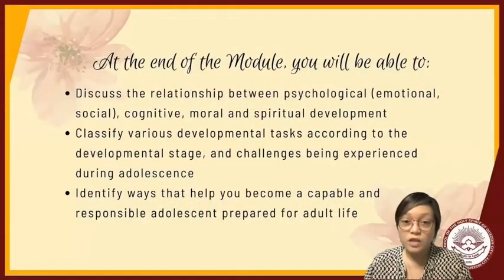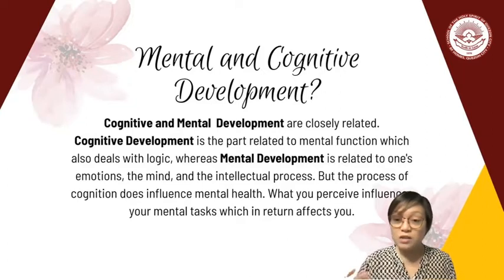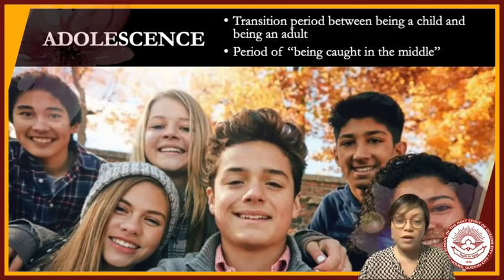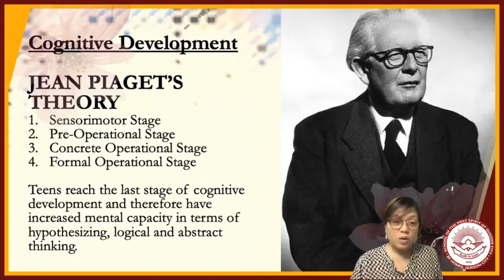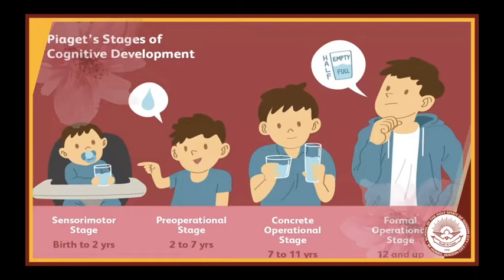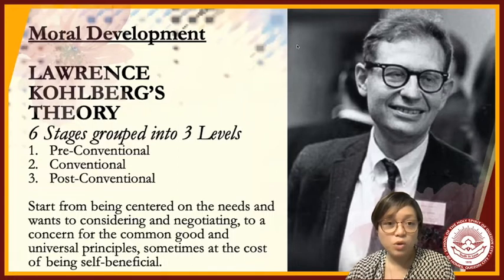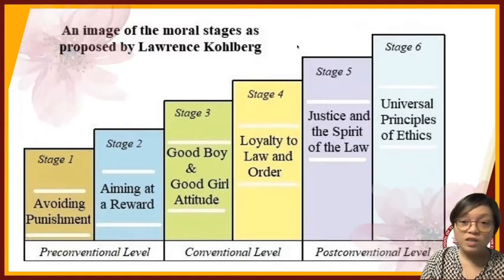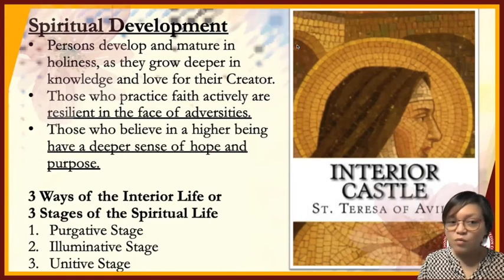Holistic Growth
*CORRECTION: Jean Piaget is a Swiss-born and French-speaking psychologist, and not French-born as mentioned in the video. Apologies for the confusion!

Reference: PERSONAL DEVELOPMENT (2020)
by Tanael, Lactao and Golo, Oxford University Press 2020

Song: Music from Free To Use Music
Track: Sweet Talks by Limujii